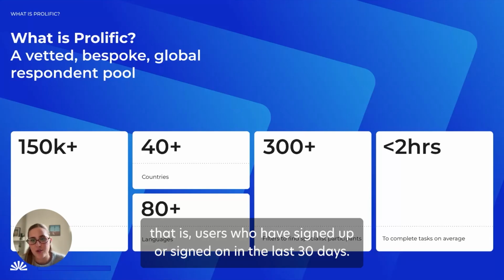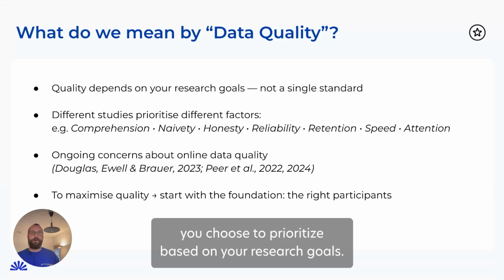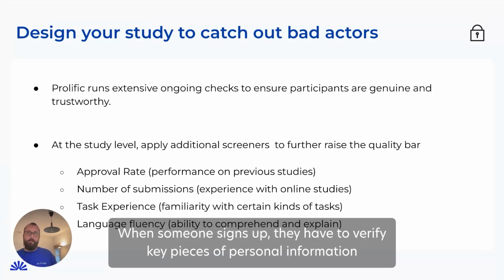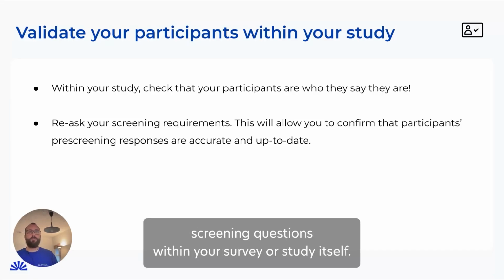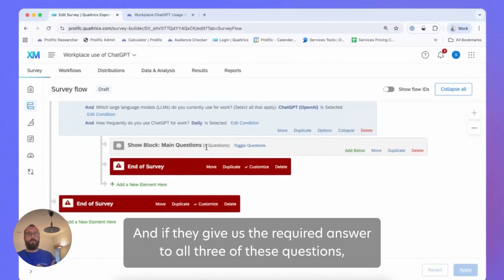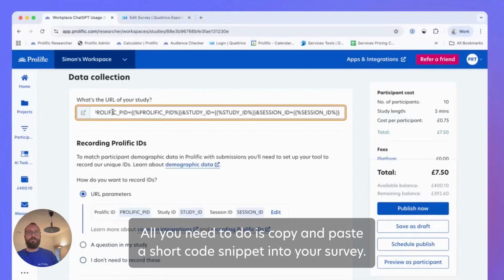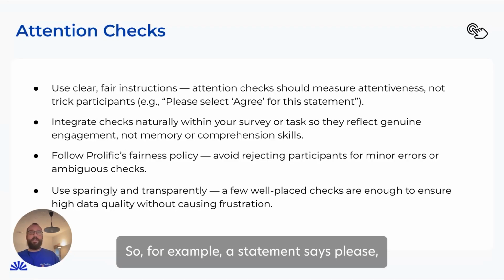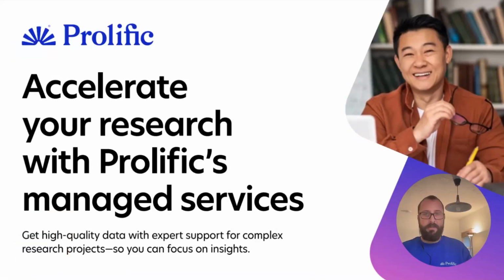How to Design Studies for Quality Human Data with Dr. Simon Jones | Prolific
Senior Research Consultant, Dr Simon Jones, as he shares expert tips and tricks to optimize your data quality and get the most from your academic, industry, and AI research. This webinar focuses on collecting trustworthy human data using the Prolific platform, so you can refresh your Prolific skills and discover the latest platform features designed to make launching studies faster and easier than ever.

He covers points like:

- Finding participants: Use Prolific’s 300+ filters or the free Audience Finder tool to target specific demographics and experiences ➡️

- Verification and screening: Prolific ensures participant authenticity through technical, behavioral, and identity checks. Researchers can add quality controls like approval rate and experience filters.

- In-study screening: Re-ask key questions in tools like Qualtrics to confirm eligibility and offer fair proportional payments.

- Authenticity checks: Uses behavioral analysis to detect AI-generated responses with 98.7% precision.

- Managed services: For complex projects, Prolific’s experts provide end-to-end support—from study design to data delivery.